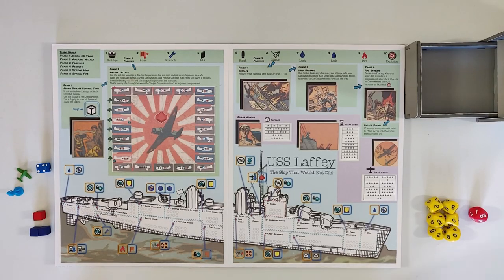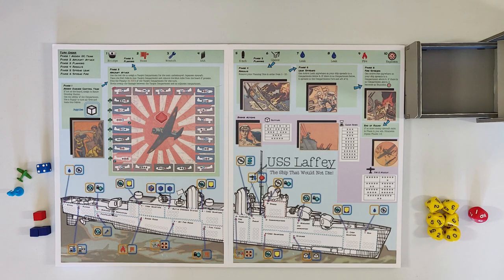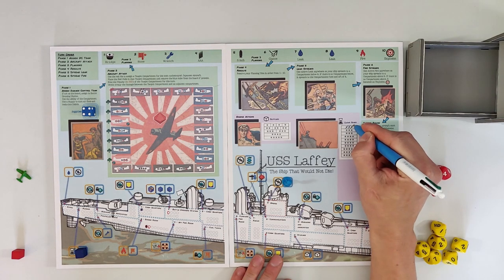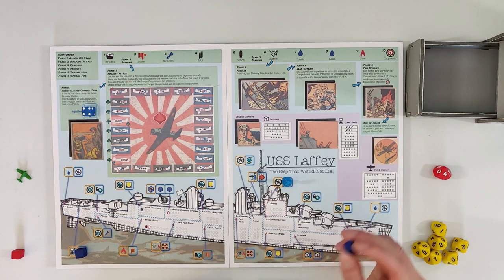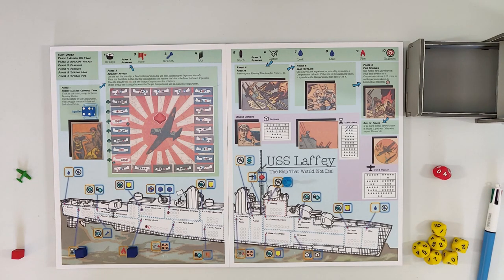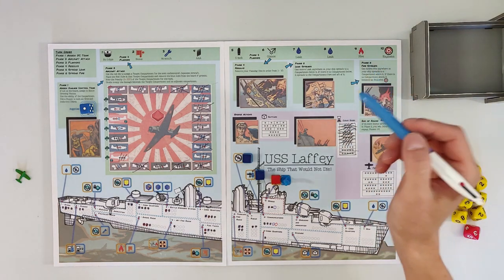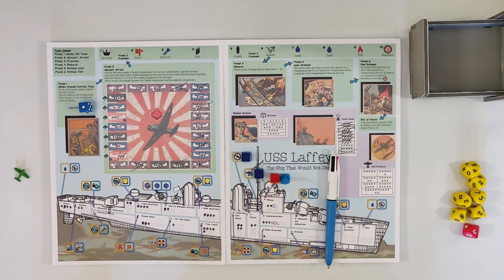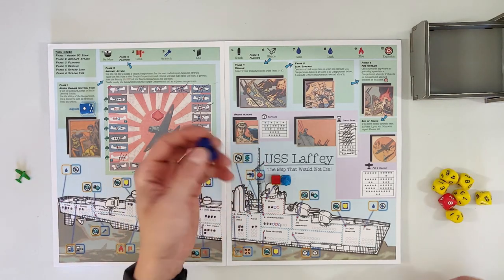USS Laffey: The Ship That Would Not Die - Playthrough [Ensign Level]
Playing a game of USS Laffey: The Ship That Would Not Die on the "Ensign level" variant.